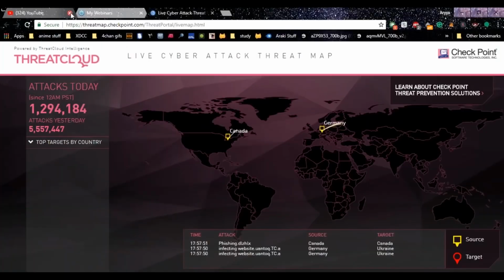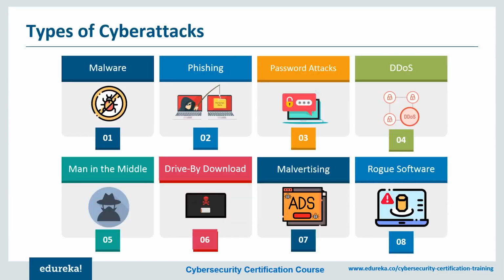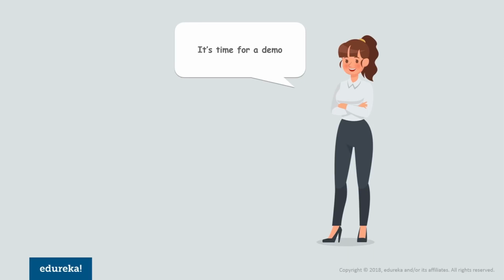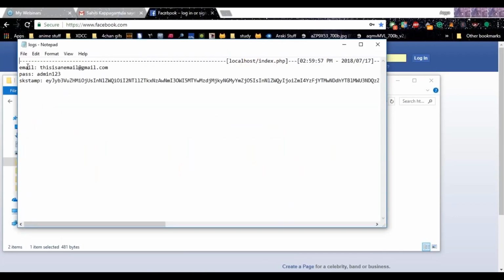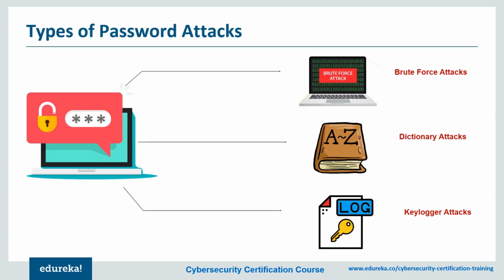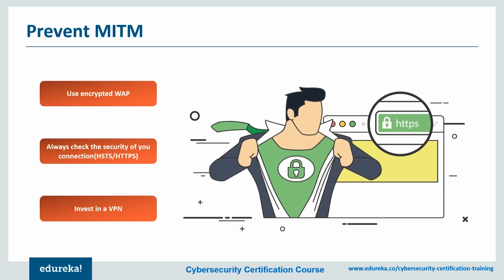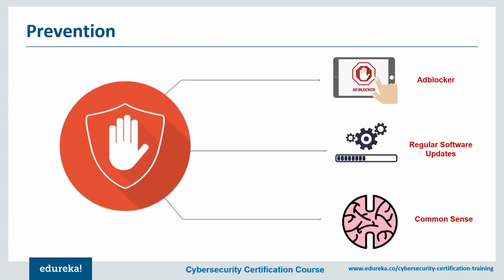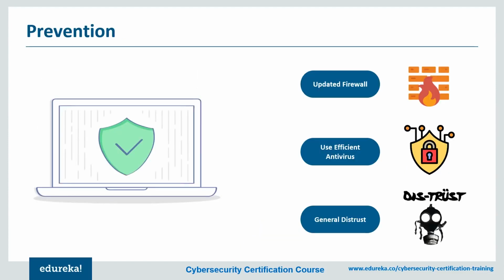8 Most Common Cybersecurity Threats Types of Cyber Attacks Cybersecurity for Beginners